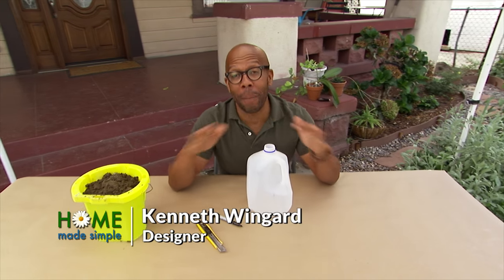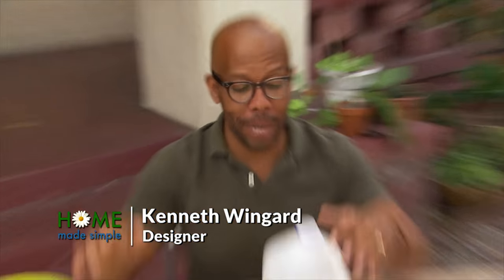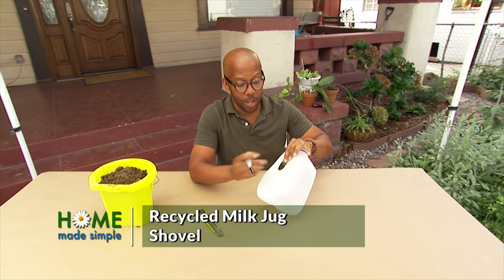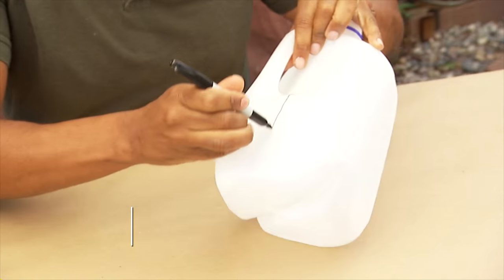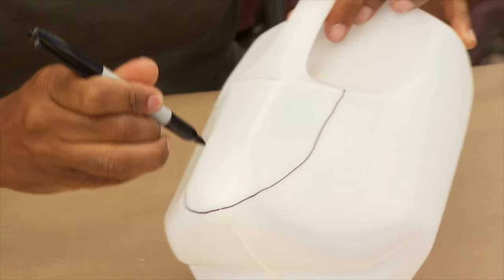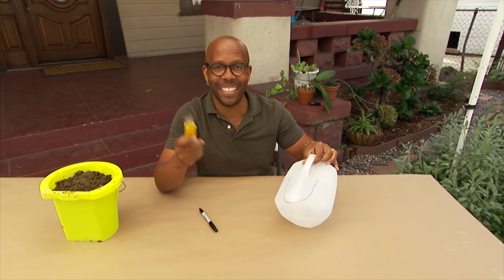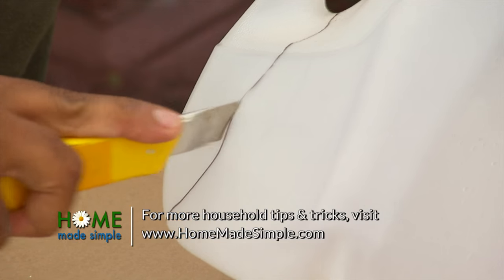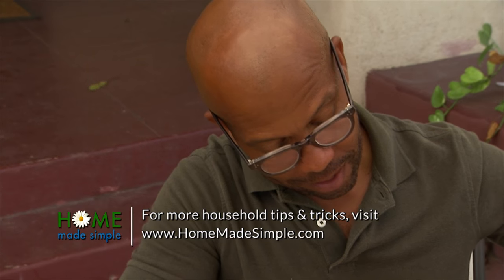Milk Jug Shovel